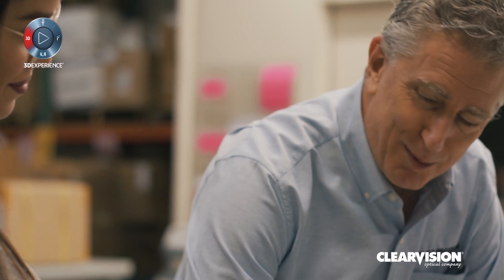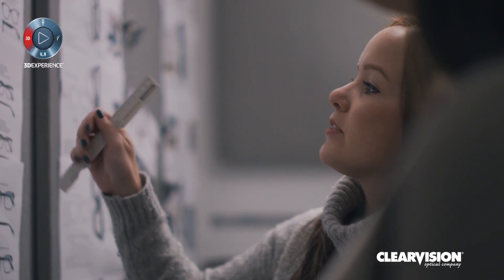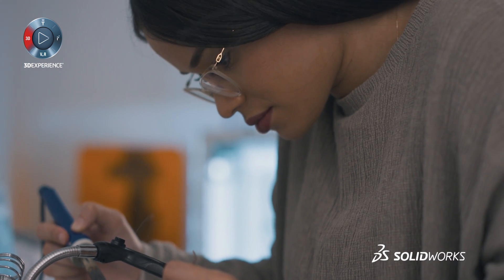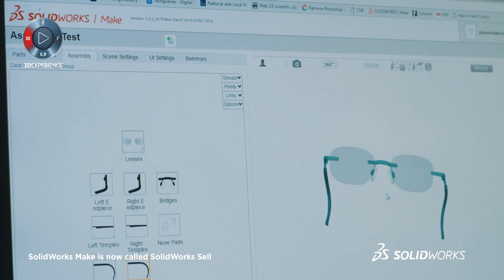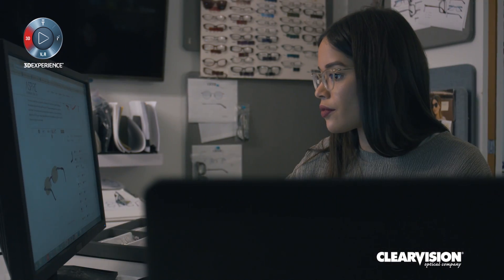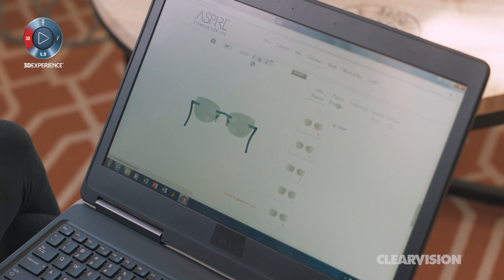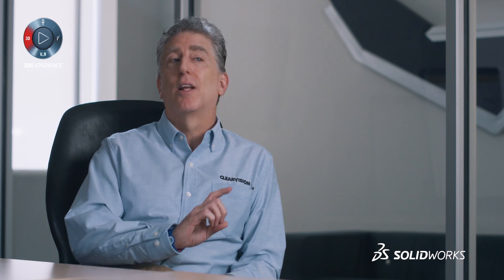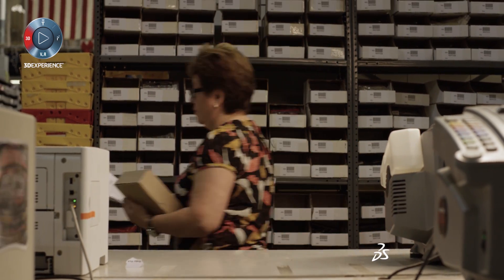ClearVision allows their customers to customize eyeware using SOLIDWORKS Sell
Customers now expect customized products.  See how ClearVision uses SOLIDWORKS Sell to give their customers exactly what they want – using SOLIDWORKS Sell.